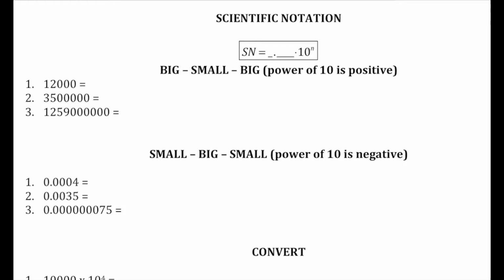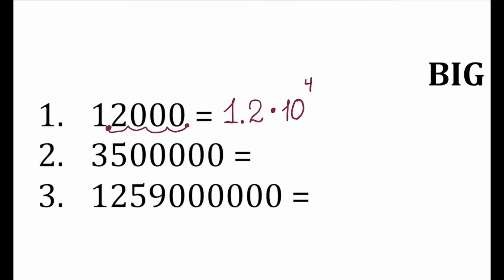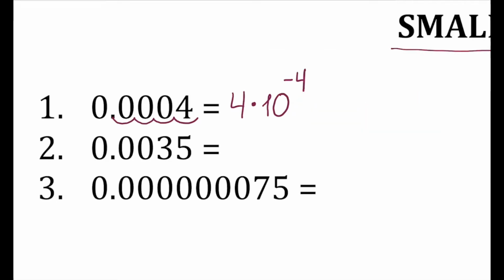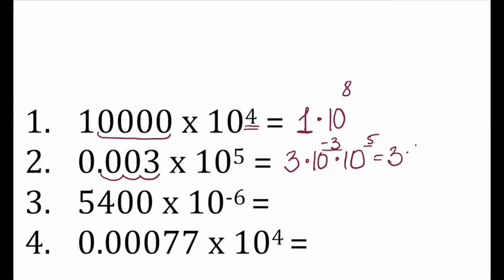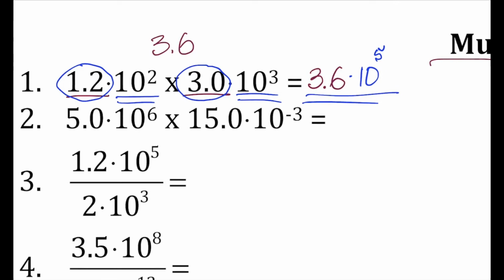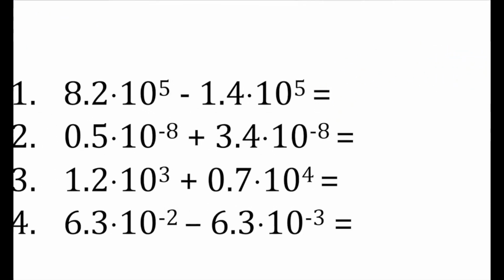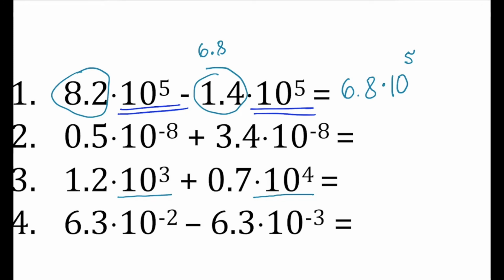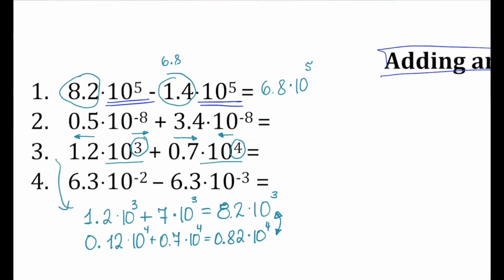Practice Scientific Notation